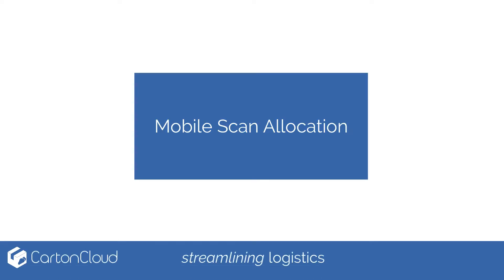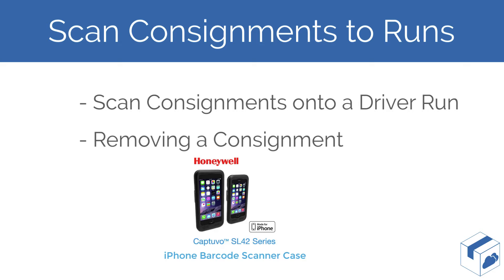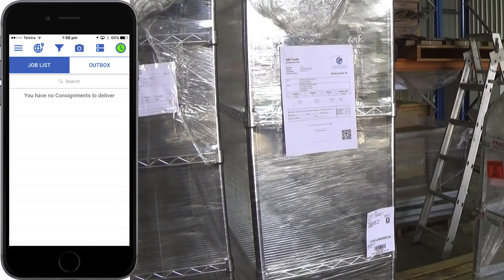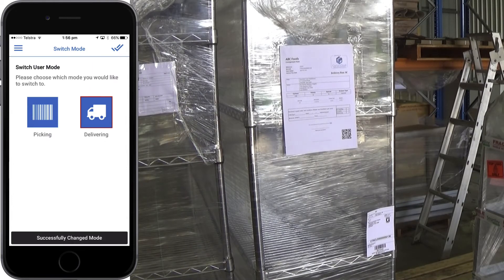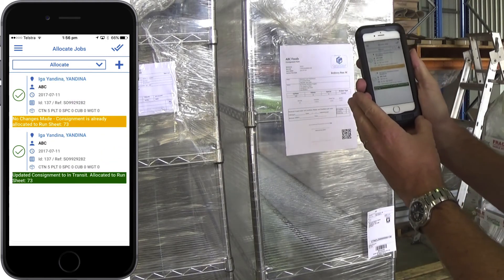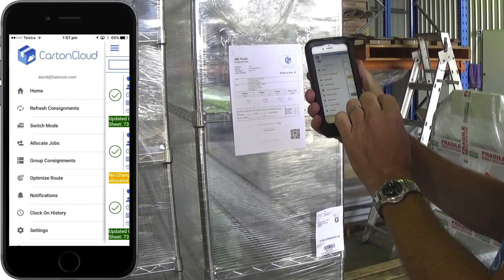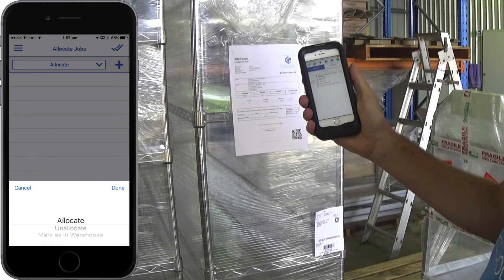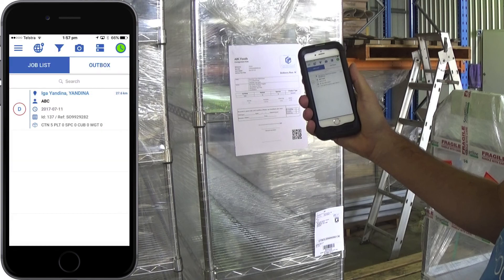Mobile Scan Allocation on CartonCloud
This short video will show how to scan Consignments onto a Drivers Digitial Run Sheet with the CartonClouds mobile app.